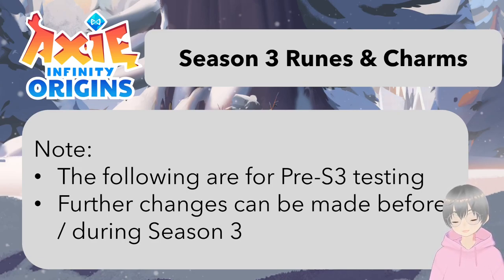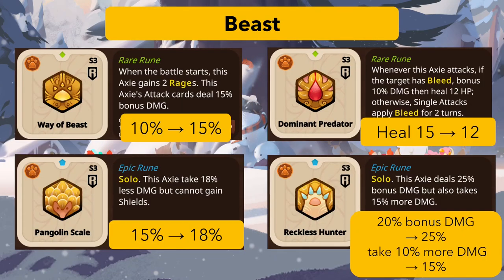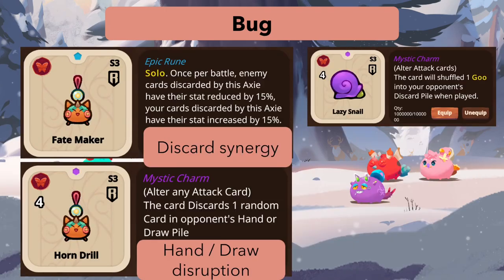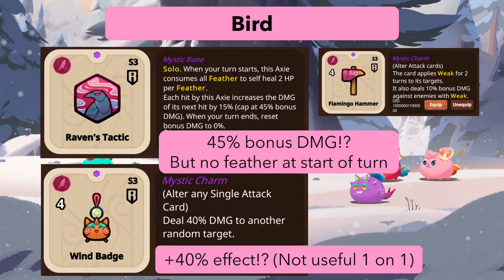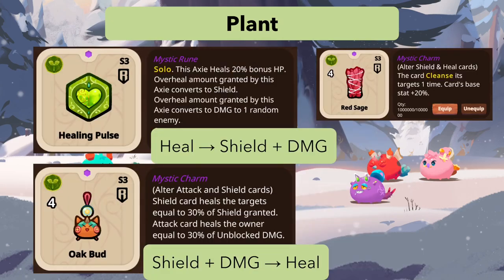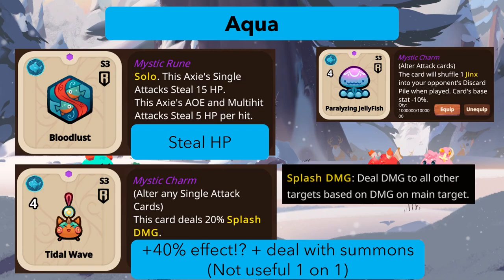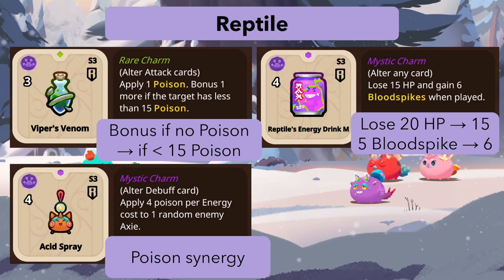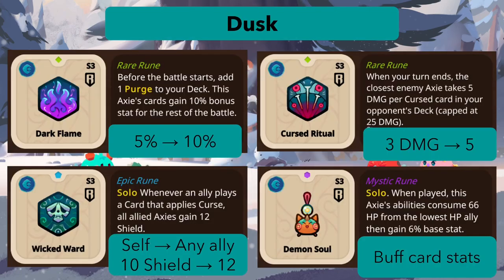S3 Runes and Charms are out for testing in Axie Infinity: Origins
Many new runes and charms + reworked / updated runes and charms are out for S3 testing in the Origins Beta Server! Come see what we may see in Season 3 of Axie Infinity: Origins!

Correction: Strawberry does interact with Healing Pulse because Strawberry is not the Axie's card. (Having said that, cucuber slice does massive damage once it is charged up!)

0:00 Intro
0:58 Neutral
7:22 Beast
12:49 Bug
19:51 Bird
25:47 Plant
35:04 Aqua
39:39 Reptile
47:52 Mech
51:09 Dawn
55:15 Dusk
57:50 Outro